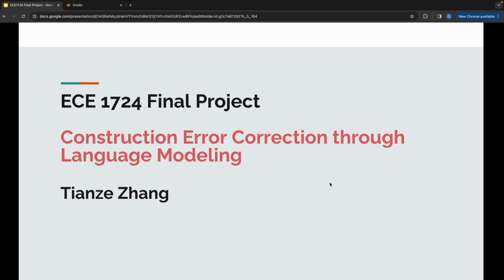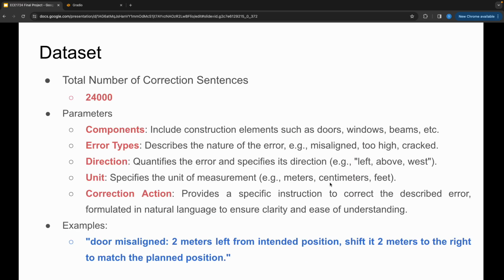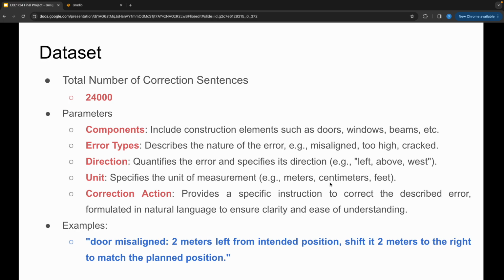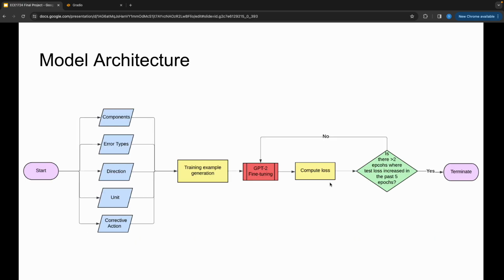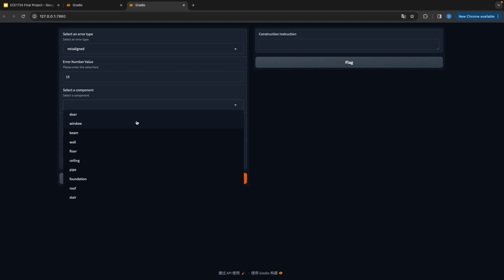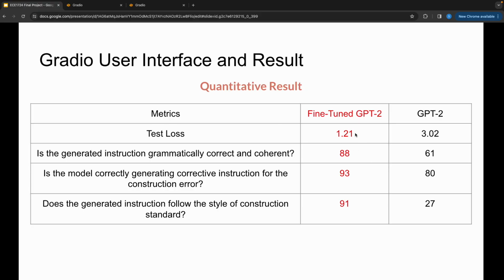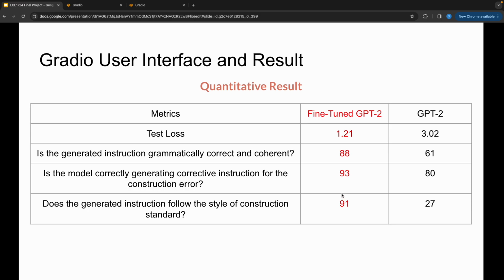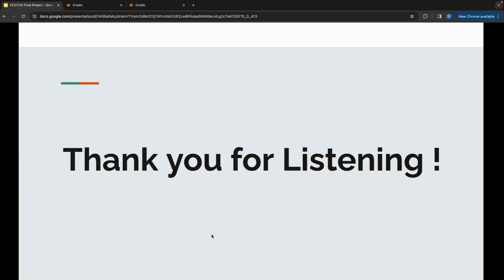ECE1724 Final Project